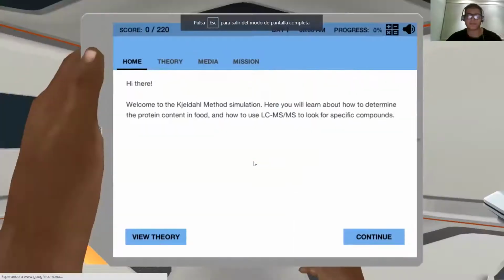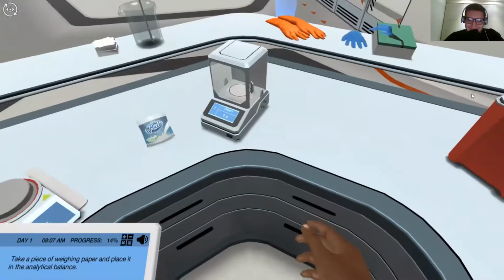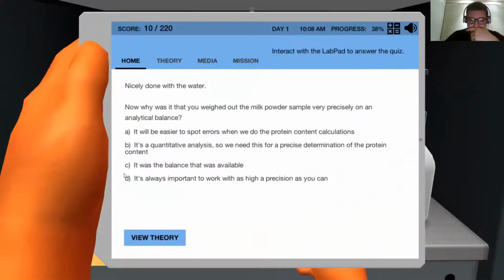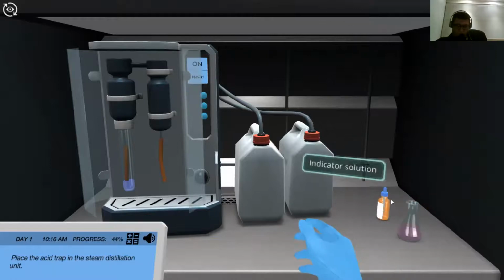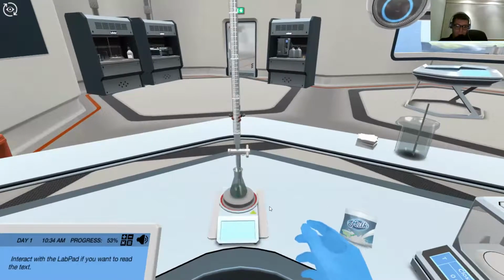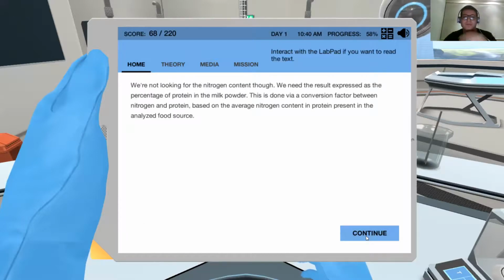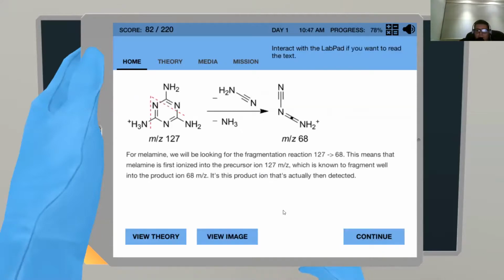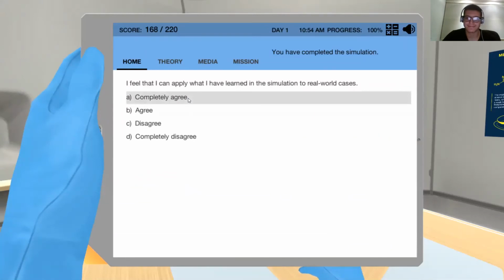Dterminación de proteínas por método de Kjeldahl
Práctica #4
Equipo 3
Erandi Ortega Barragan A01652101
Kevin Iván Alvarado Velez A01658328
Deyanirah Caporal Taffoya A01658157
José Antonio Loera Hernández A0165890